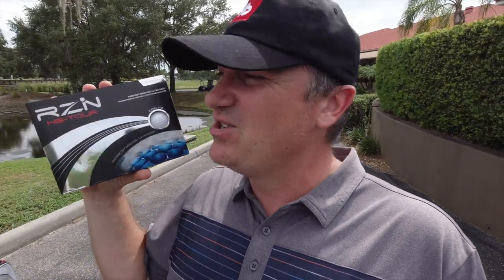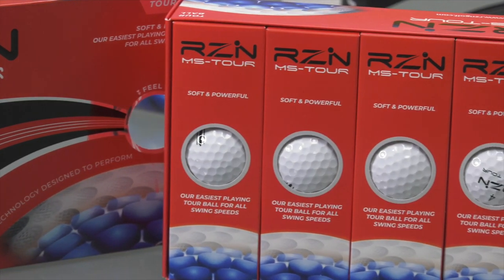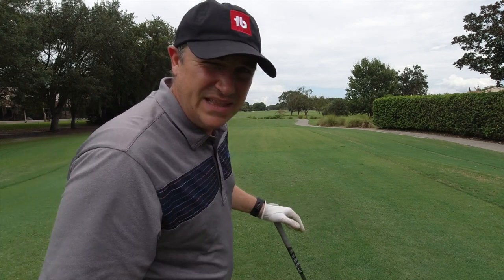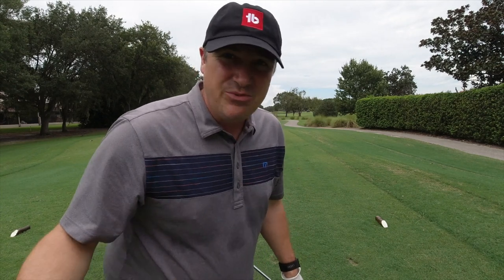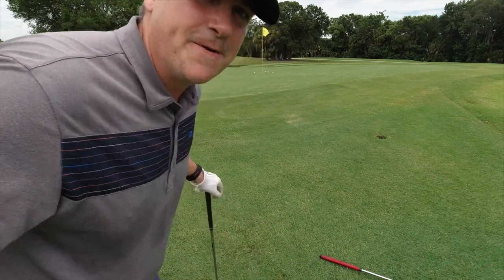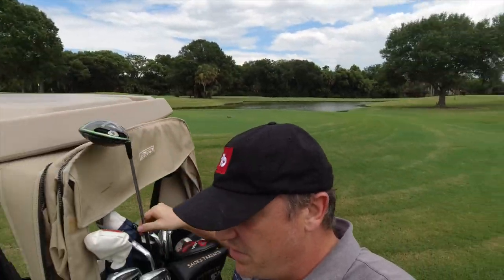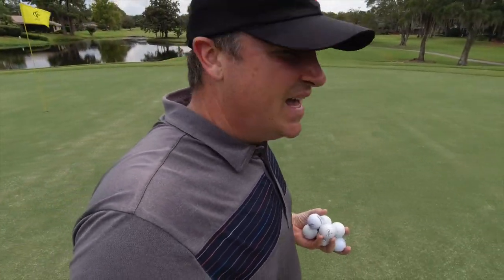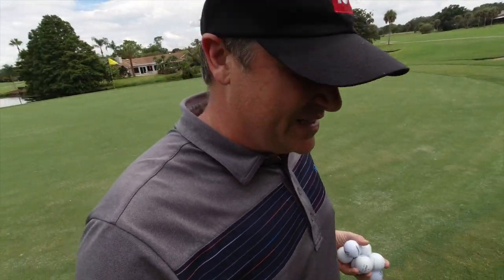Cheap Golf Ball Reviews | RZN Golf Ball Test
In this edition of our cheap golf ball reviews - we're doinng an RZN golf ball test. We test all 3 balls in the RZN line and our winner shocked us.

If you're like me, you're always trying to find a better golf ball at a cheaper price. The RZN line really delivers.

Golf Equipment I Use:

Vice Pro Plus Balls (Amazon)
Garmin Z82 Rangefinder (Amazon)

➜BECOME a VIP: Text "LPT" to 71441 to get notified of new episodes, prizes & more VIP perks.